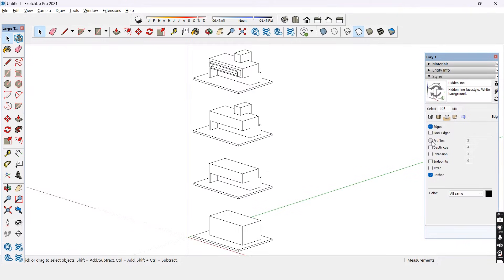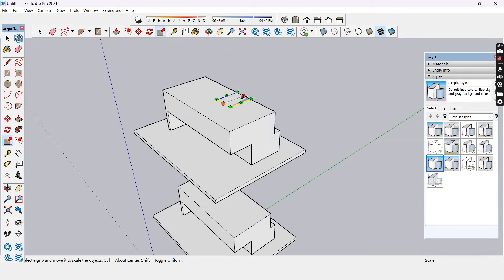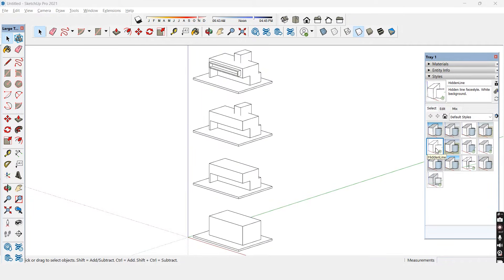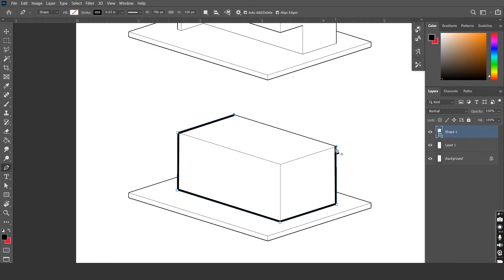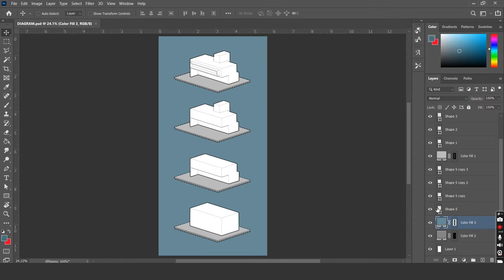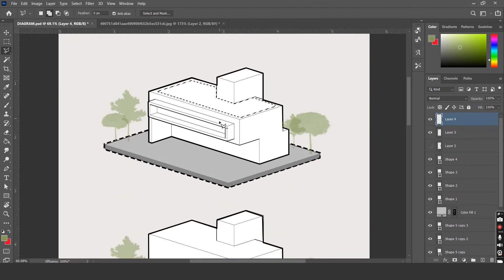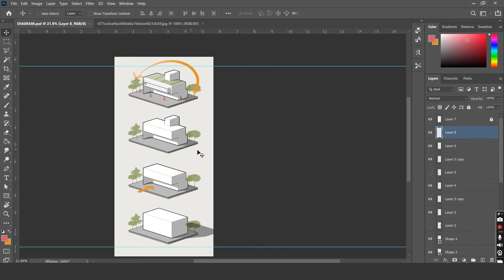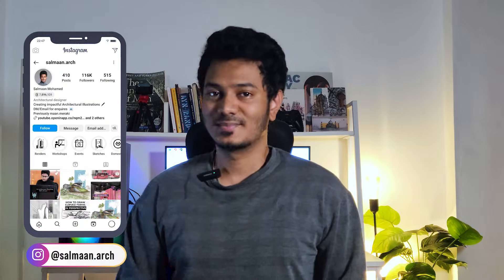Architectural Concept Diagrams | FAST & EASY | Sketchup + Photoshop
Do you want to create architectural concept diagrams in just under 10 minutes? Here's a little hack that you can follow to achieve these results and ace your next presentation!